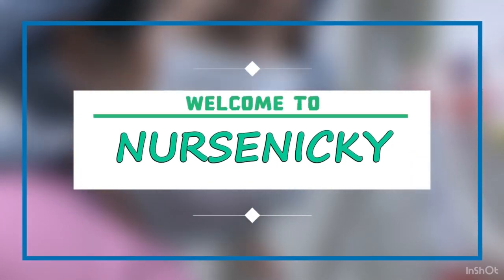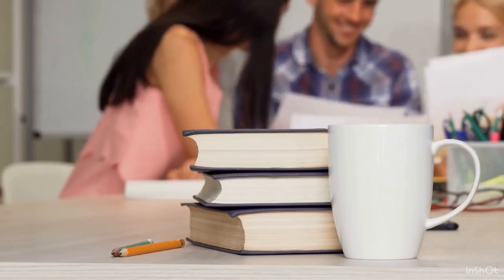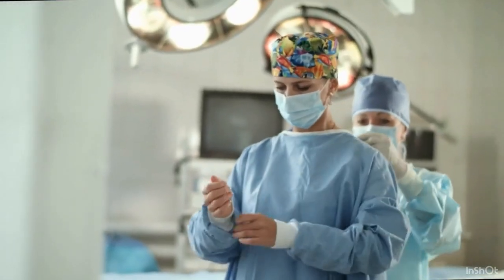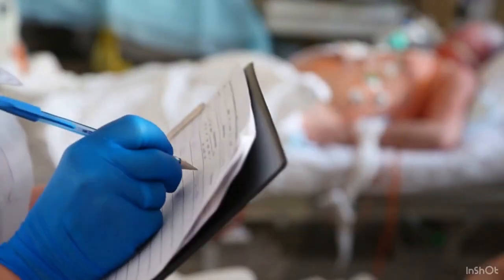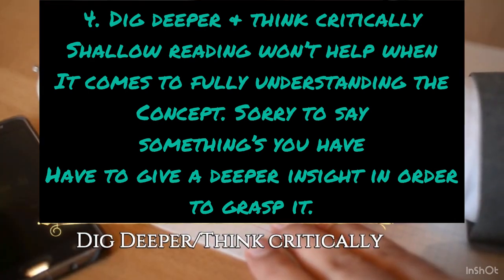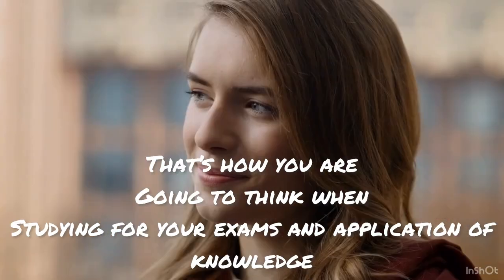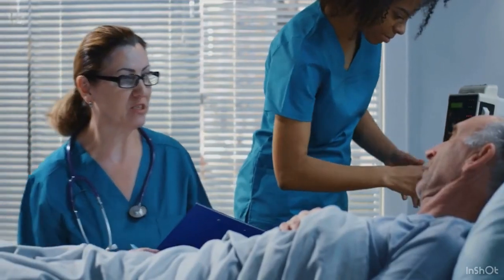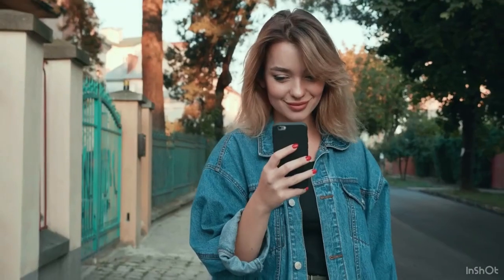How to pass all your classes in Nursing School 💯‼️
Nursings Schools are open so I have decided to share my 6 tips on how to pass all your classes. If you want to be that “A”student you got to listen!